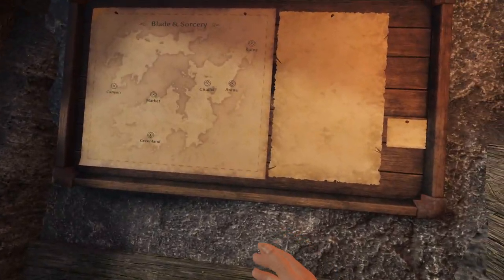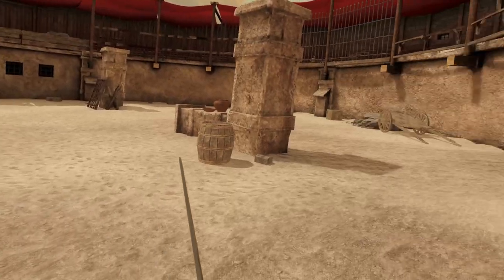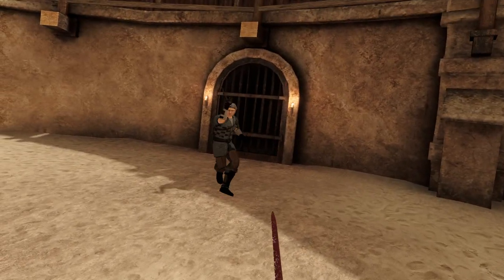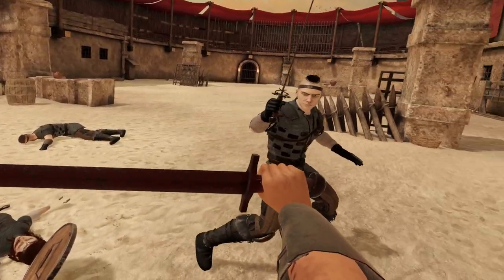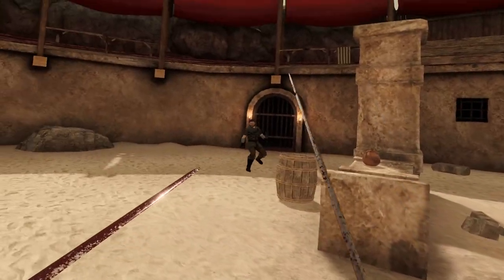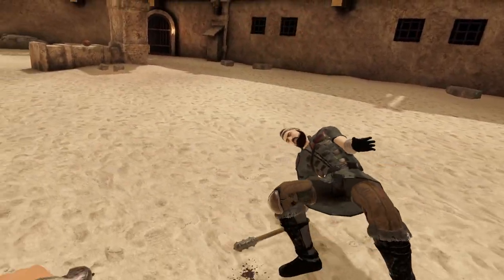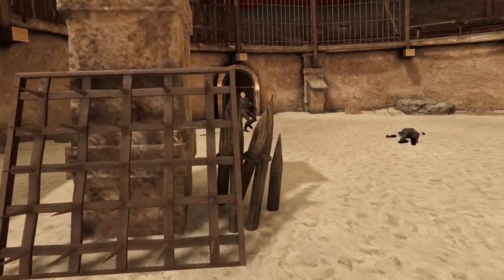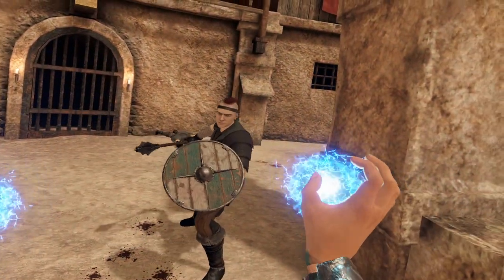Blade & Sorcery U11 Beta First Impressions LOVE IT, AWESOME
What can I say? Wow. Kudos, Warp Frog.

Timestamps:
0:00 New Home / Beach
(Thank you Derek for making my PC run better!)
3:37 Bandits 1v3 at Arena
8:16 Mercenaries 1v1 - improved swordplay!
20:05 A truly psychotic new addition
21:57 Huge anti-gravity improvement/addition
22:47 Lightning improvements-- FUN FUN FUN
26:47 Psychotic moment
27:45 Final thoughts / outro

Recorded into OBS. Quest 2 through Virtual Desktop
10th gen i7, 32GB ram, 3.8ghz
Windows 10 latest updates / 1TB SSD
RTX 3070

Please share this link with your friends/family/social media. I sincerely appreciate it.
If you're able to donate as well, I cannot thank you enough. Every dollar helps. THANK YOU.

BIG THANKS TO MY PATRONS as of May 4th 2022:
NoName (THANK YOU)
Nils Michalski
Lee Duguid
Josh Clark
TylerFG
Mathias Hagensen
Ottify
Wes Odom
Vic Vega
Ash R
Zachary York
anthony
Warren Banholzer
Old Scythe
Phil Houpapa
Amanda J. Shipley
and Stacy St. Yves